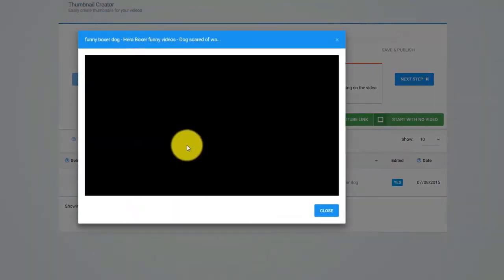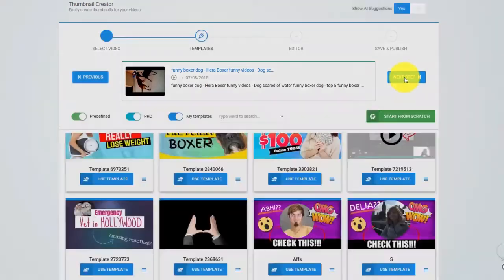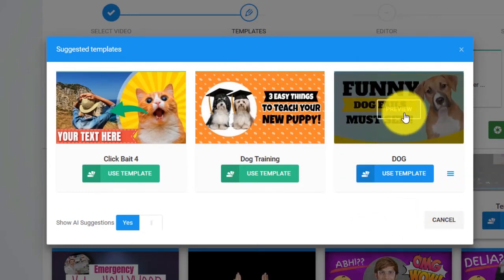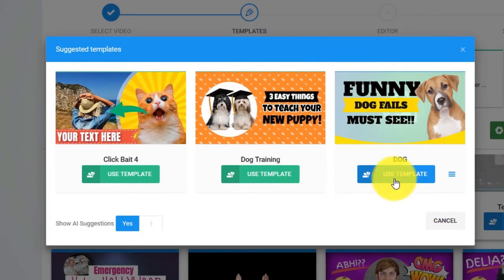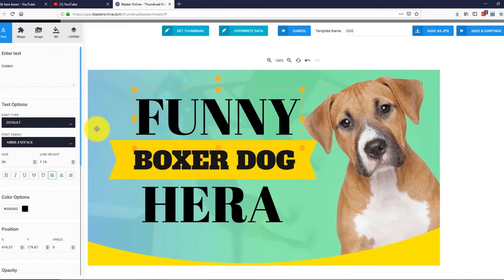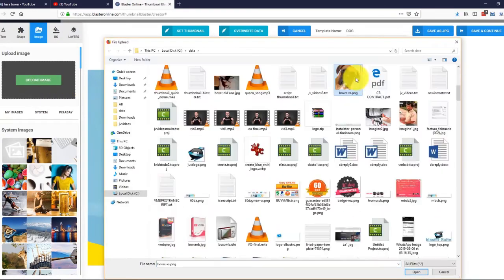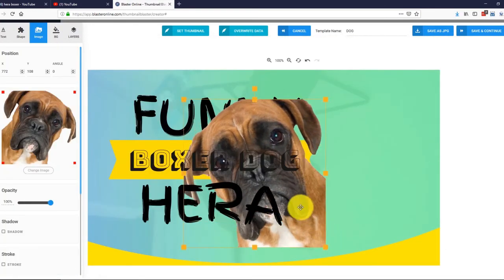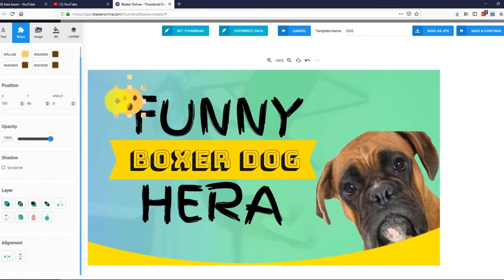A Fast And Easy Way To 10x your Video Views and Traffic! How to create a thumbnail with 0 skills.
Video-A Fast And Easy Way To 10x your Video Views and Traffic! How to create a thumbnail with 0 skills.

Fact #1: There are over 400 HOURS of video uploaded to YouTube EVERY MINUTE??
These days, just having a video won’t make you stand out.

Fact #2: The first thing your viewers will see is your THUMBNAIL

It doesn’t matter how good your VIDEO content is…
If your thumbnails are not GRABBING ATTENTION…
You’ll never get the views you deserve.
And without views, you’ll never get RESULTS!

Now, more than ever you need CUSTOM THUMBNAIL that captures attention!
It’s proven that a good thumbnail can TRIPLE your views and traffic OVERNIGHT!

Here’s what Thumbnail Blaster will do for you:

-You will get More Views
Thumbnails are the #1 factor that is influencing people to click and watch your videos.
Increase your Click-Through-Rate will get you more views!

-You will get More Traffic
Your videos will start getting more views…
And automatically you will get MORE TRAFFIC.

The best part about having more subscribers is that they will get notified each time you upload a new video.
And all your future uploads will get even more views and more views… mean higher rankings!

-You will save $1000’s
On Templates, Graphics and Freelancer fees!

-You will Save TIME
You will have to WAIT for the freelancers to create it – sometimes up to week…
Not to mention the fact that maybe you just WON’T LIKE the end result…

Cheers!
[Team Rich Advise]

best free thumbnail maker.
best online youtube thumbnail maker.
best youtube thumbnail creator online.
best thumbnail creator.
best thumbnail creator android.
best thumbnail creator ios.
best thumbnail editing apps.
best thumbnail generator.
best thumbnail generator for youtube.
best thumbnail maker.
best thumbnail maker for pc.
best thumbnail maker for youtube.
create thumbnail from video.
custom thumbnail.
custom thumbnail youtube.
custom thumbnails 2021.
easy video thumbnail.
easy video thumbnail generator.
edit youtube video thumbnail.
facebook video thumbnail generator.
free thumbnail generator.
free thumbnail generator for youtube.
free thumbnail maker.
free thumbnail maker for youtube.
good thumbnail maker..
how do you make a thumbnail.
how to add a thumbnail to a youtube video.
how to add custom thumbnail on youtube.
how to add thumbnail.
how to add thumbnail to youtube videos.
how to add thumbnail to youtube videos 2021.
how to add thumbnail to youtube videos 2022.
how to create a thumbnail without design skills.
how to create thumbnails online.
how to enable custom thumbnail on youtube 2021.
how to make a custom thumbnail 2021.
how to make a thumbnail on android.
how to make a thumbnail on youtube video 2021.
how to make a youtube thumbnail fast.
how to make gaming thumbnails.
how to make thumbnails on android.
how to make thumbnails on iphone.
how to make vlog thumbnails.
how to make your own thumbnail.
how to make youtube thumbnail free.
how to put a thumbnail on your youtube video.
how to put thumbnails on youtube videos.
how to set thumbnail on youtube video 2021.
how to use thumbnail on youtube video.
make a thumbnail.
online thumbnail creator.
online thumbnail generator.
online thumbnail maker.
online thumbnail maker free.
thumbmaker.
creative destruction thumbnails
thumbnail app.
thumbnail creator.
thumbnail creator for youtube.
thumbnail creator free.
thumbnail editing apps.
thumbnail editing apps 2020.
thumbnail editor.
thumbnail maker.
thumbnail maker android.
thumbnail maker app.
thumbnail maker download.
thumbnail maker for pc.
thumbnail maker for youtube.
thumbnail maker free.
thumbnail maker online.
thumbnail tutorial youtube.
video thumbnail editor.
video thumbnail generator free.
video thumbnail generator online.
video thumbnail maker.
video thumbnail maker online.
video thumbnails maker.
first video thumbnail
youtube thumbnail maker.
youtube thumbnail maker online.
youtube thumbnail maker online free.